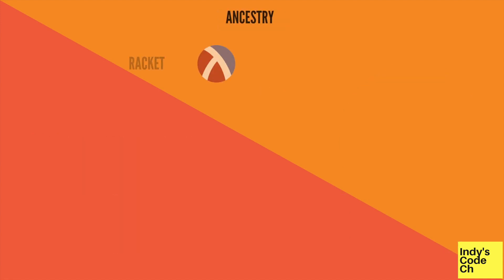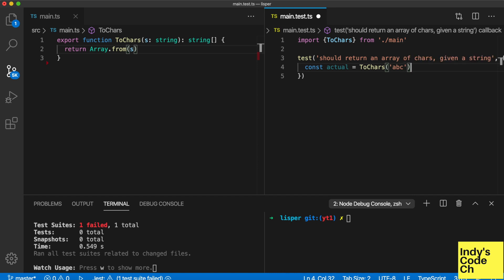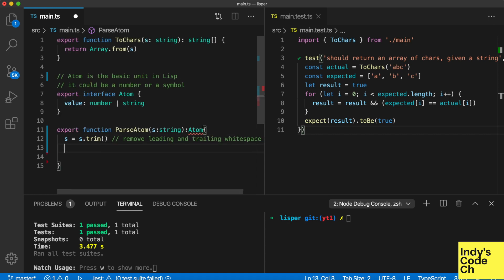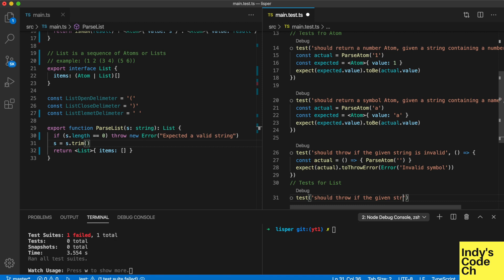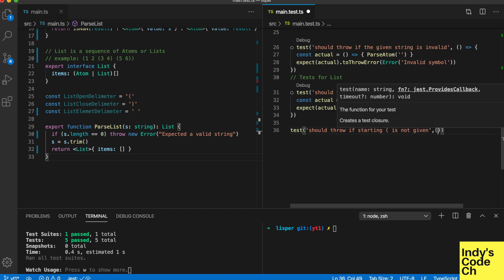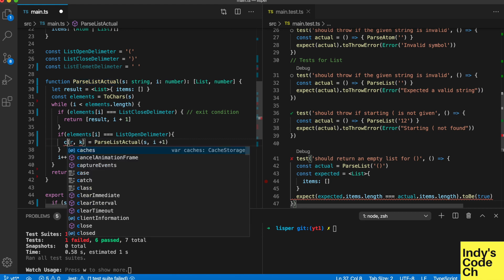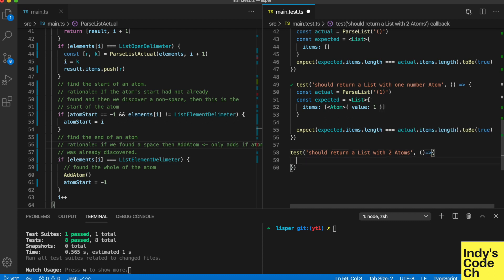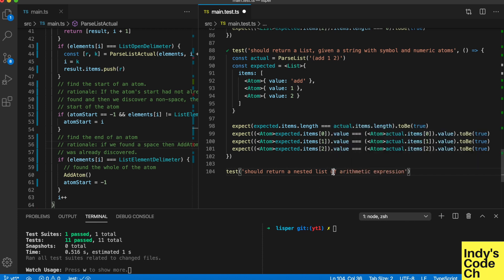TypeScript: Live Coding a Lisp Interpreter from scratch (Part 1)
In this series I am creating an interpreter that can take a subset of Lisp code as input and run it in an interpreter, all in TypeScript. Learning to write an interpreter is a great way to understand data structures and recursion. Without going deep into compiler theory I will show you how easy it is to create a compiler/interpreter that can parse and run Lisp in our own Evaluator (VM) we create. I use Test Driven Development to improve and grow the code without being dogmatic. Understanding data structures is essential to master Computer Science. Learning to use TDD is a great way to understand Software Engineering. To become a good programmer, you need to master both these aspects.

Lisp is a simple yet powerful programming language.
It's one of the oldest languages and was pioneering AI with symbolic processing.

In this first video, it's all about parsing the code and creating data structures that makes it easier to parse further.